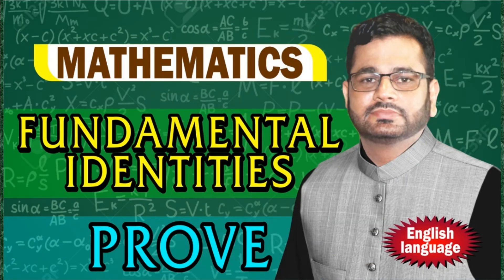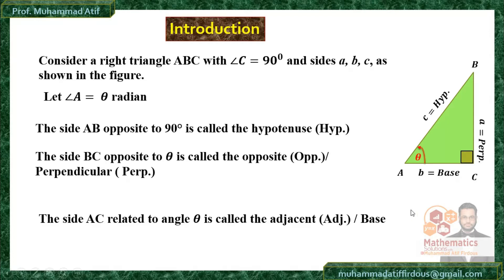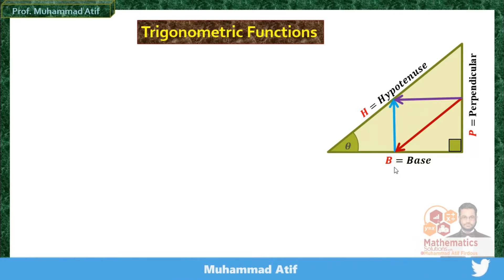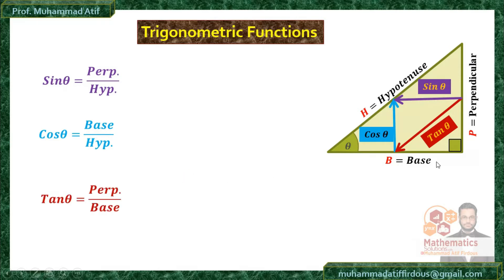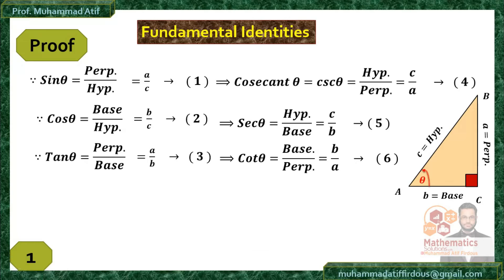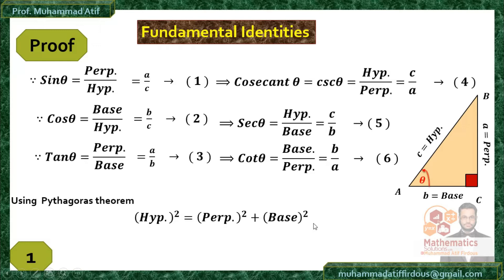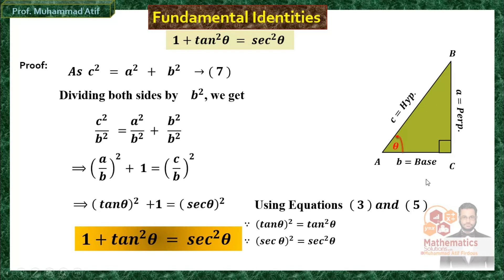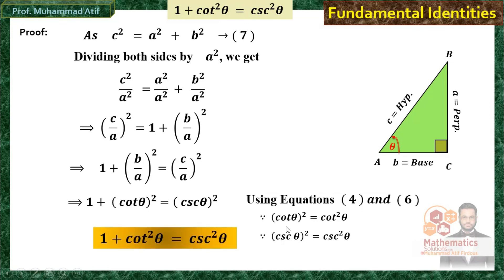Smart Syllabus | First Year Mathematics |Chapter 9 | FUNDAMENTAL IDENTITIES | Muhammad Atif Firdous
Punjab Board